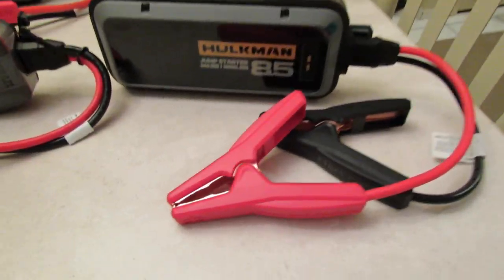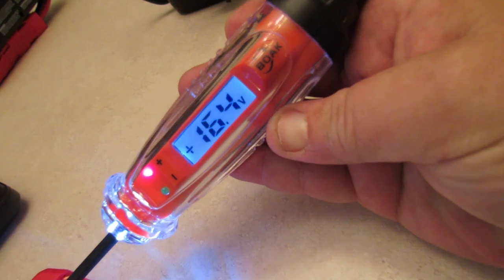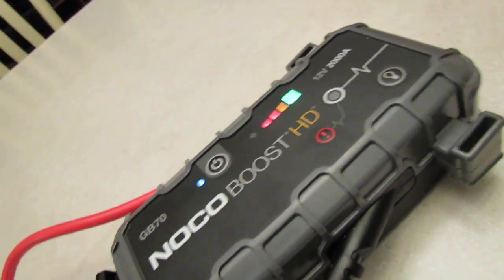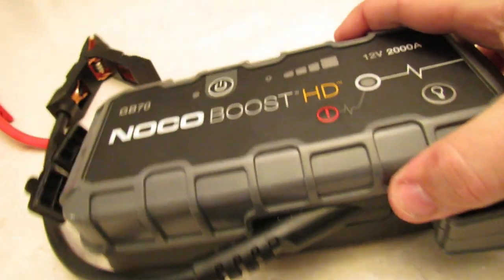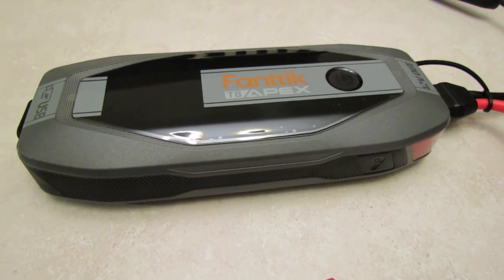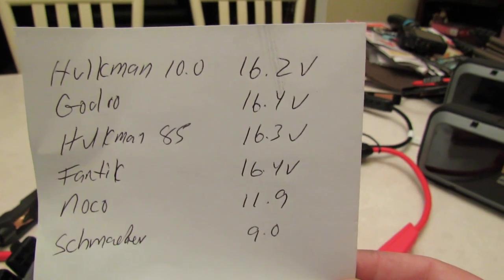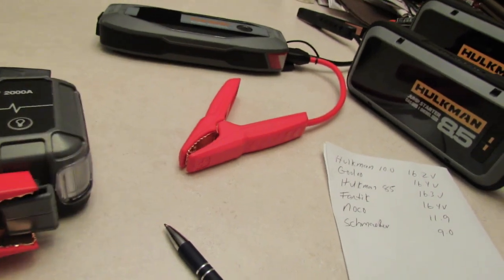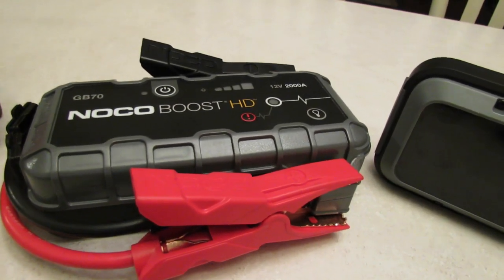(Voltage Output Challenge) HULKMAN, NOCO GB70, FANTTIK T8, GOOLOO GT4000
We are testing the power output of all our popular portable jump-starters to see what kind of voltage they are producing. We tested the Noco GB70, Hulkman 85S, Hulkman 10.0, Fanttik T8 Apex, Gooloo GT4000, Schumacher lead acid jump-starter. All the voltage numbers will be below.
Please test your Noco GB70 with a multimeter or test light with voltage meter to see how much voltage your Noco GB70 is producing, then let me know in the comments.

Sorry about the camera shaking from time to time